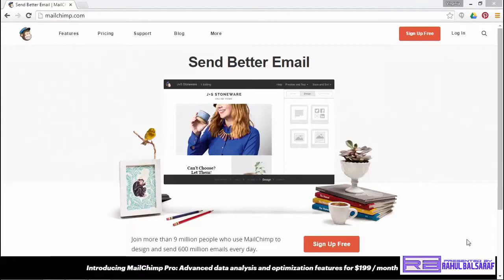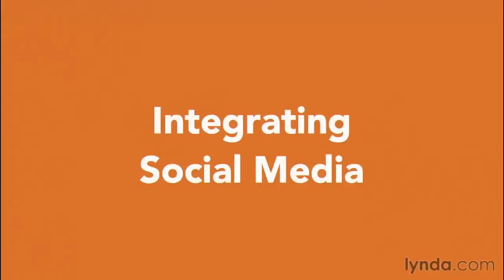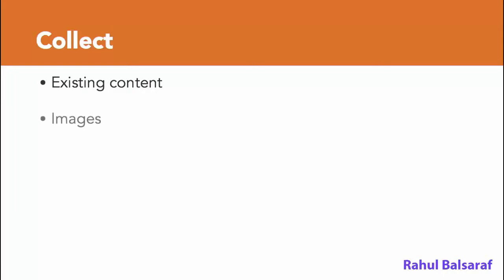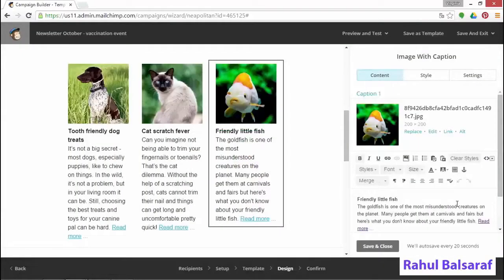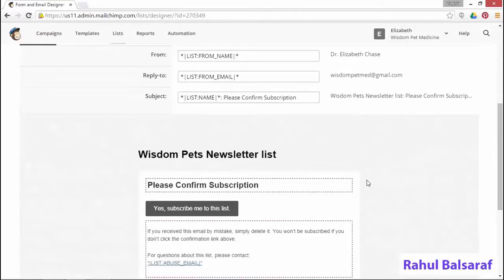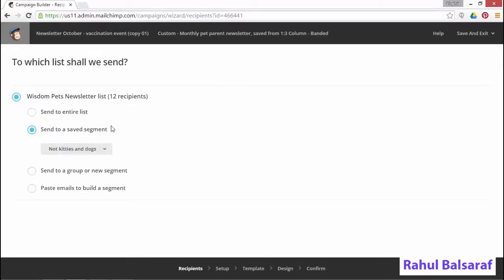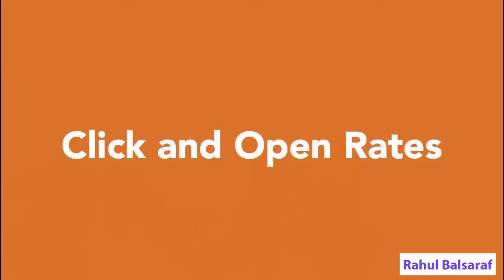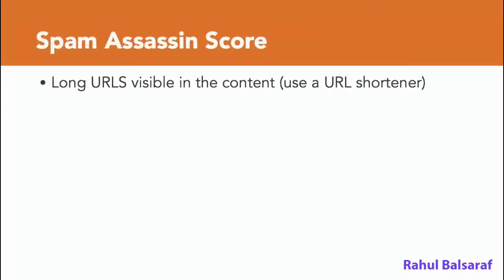✔️Mailchimp 🐵Tutorial 2016 _ HOW TO USO MailChimp 📧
✔️EXCELLENT Video tutorial introducing the new Mailchimp 2016 interface.
With MailChimp you will be able to perform the 3 main tasks of MARKETING by email: a) create the email campaigns, b) manage the lists of subscribers and c) review the campaign reports.
IMPORTANT
On the one hand, you can start using it for free, until you reach the 2,000 subscribers.
And another, if you want to sell on the internet, do email marketing, you have to master this type of tools. And the best of all is Mailchimp.
DEFINITION
MailChimp is a web application with which you can make e-mail lists or subscription lists. In this way, you can send personalized emails to your customers or followers (from your blog, for example).

It is a very useful tool for all bloggers.

STARTING
Start creating your first newsletter with this simple tutorial.

Create your first email list

The first thing you'll have to do when accessing MailChimp for the first time is to create an email list. That is, it is about organizing our subscribers in different lists (like folders).

It will ask if you want to create a list or a group. A list can be divided into groups and subscribers can choose which ones they want to belong on the registration form of the new subscription. For example, you can create a group to send daily, weekly, monthly emails and the user chooses the frequency.
CREATE LIST
If you are new to MailChimp and you do not have any list yet, click on "Create List".

You will have to put a name to the list of MailChimp, the sender (Default "From" Name), the e-mail that people will see when they receive it (Default "From" E-mail), the subject of the default message ), Although the latter is optional.

You will also need to write a brief reminder that will let your subscribers know why they are receiving that email.

You will have to write your postal address and select which notifications you want to receive. You can also select people to choose the e-mail format you prefer (HTML or Text).
REGISTRATION FORM

Customize the registration form

The next step will be to customize the registration form to that particular list. On the Lists tab, click the arrow on the right of the list you want to select and a drop-down will open.

You can choose which type of form to generate in MailChimp: general (accessed through a specific link), embed (with HTML code to insert it into your web page or blog) and a form integration for Wordpress.
If we choose the general we will have different options to customize our form: the type of form that we want to create or the link through which it can be accessed.

Also the three key sections to design our form in MailChimp: Build it, Design it and Translate will appear, which we will talk about below.

First of all, choose the type of form you want to create (registration, unsubscribe, thanks after subscription and much more